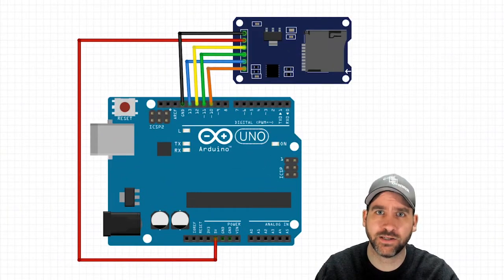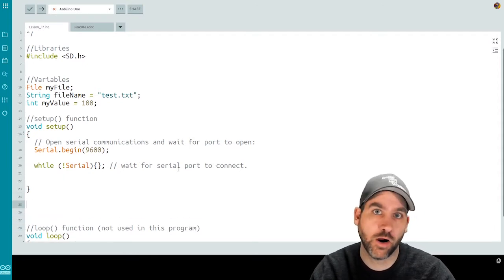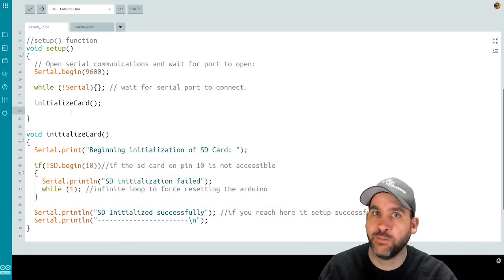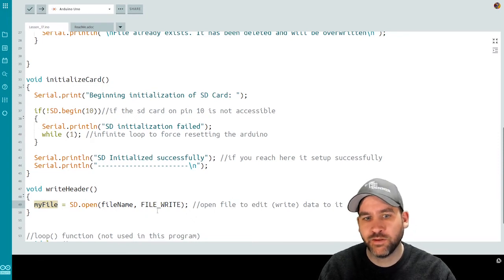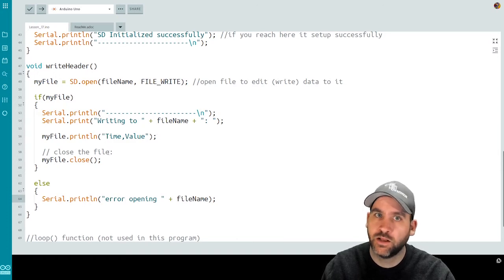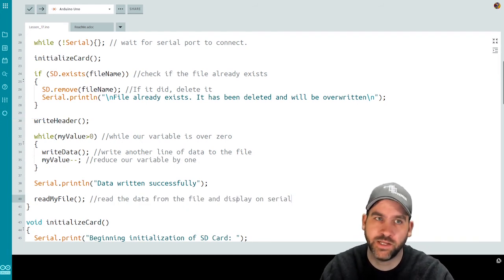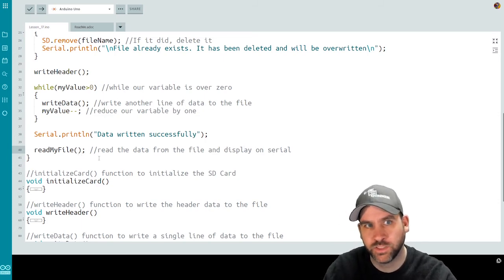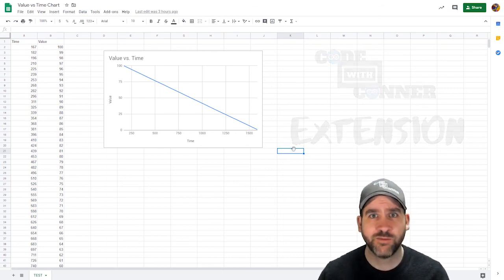Arduino Basics - Lesson 17 - Reading and writing data with a micro SD Card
In the 17th video in the Arduino Basics video series we will be using a micro sd card reader and learning about writing and reading data.

Lesson17 Final
Materials Needed:
 - Micro SD module
 - Micro SD Card
 - Jumper cables
 - Arduino Board

0:00 - Introduction
0:35 - Wiring Diagram
3:38 - Main Lesson
17:25 - Extension